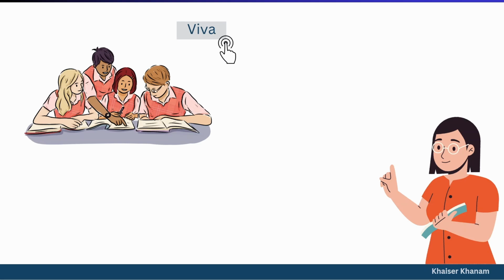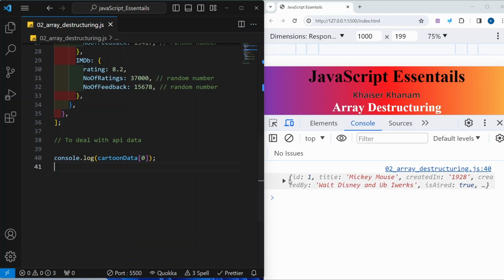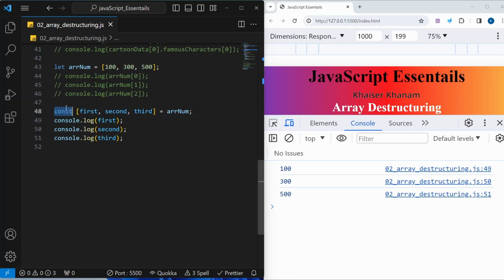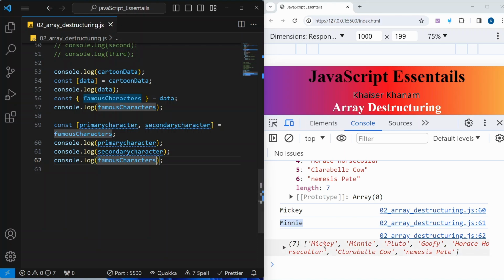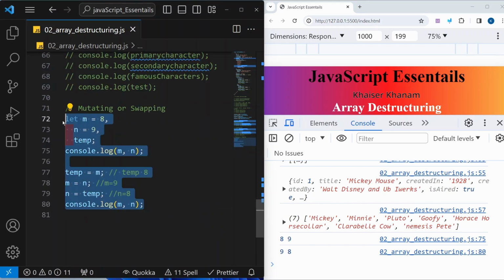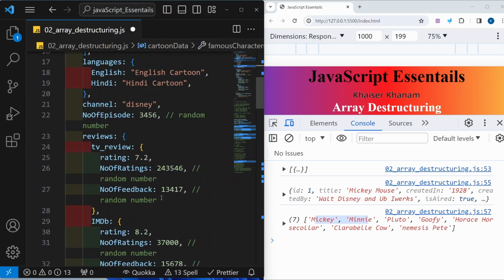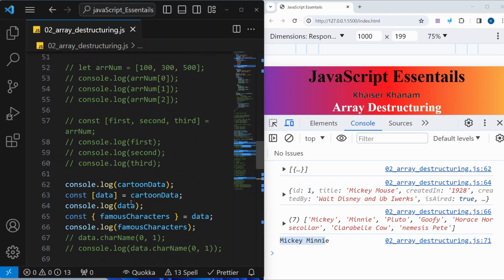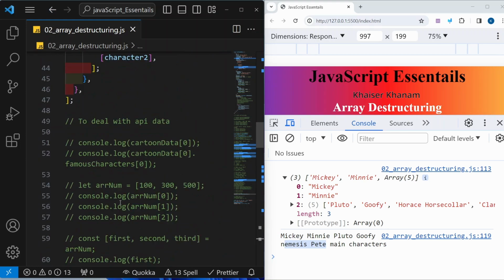Array Destructuring || JavaScript (ES6) essentials for React